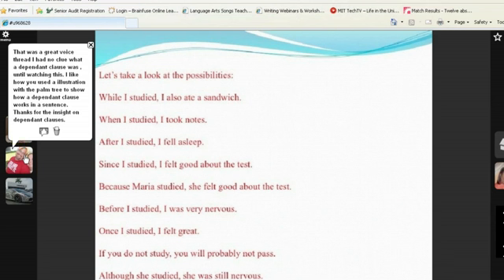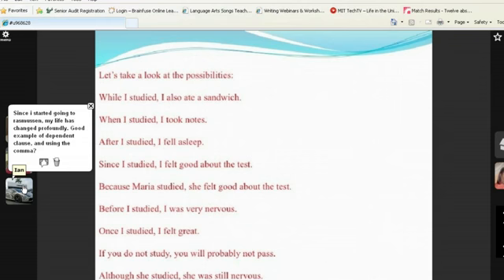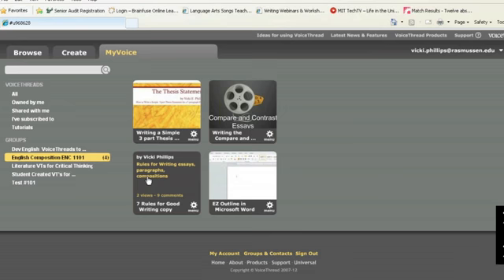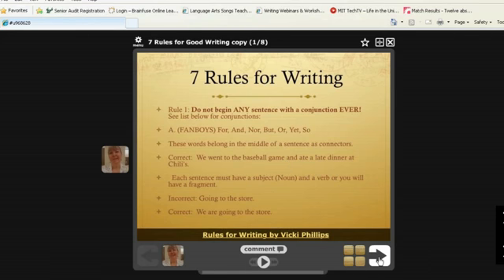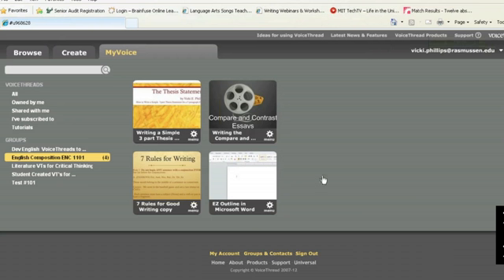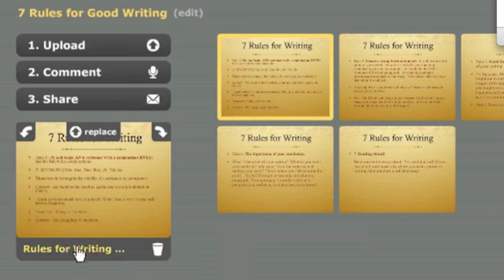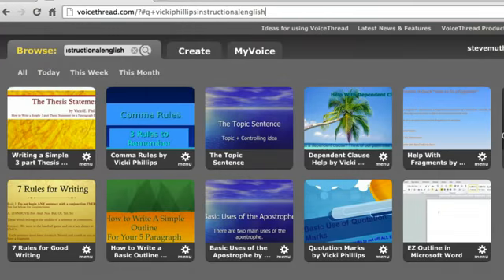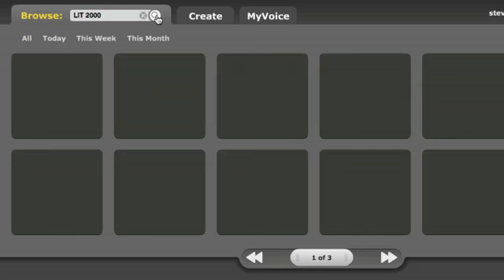Learning Bloom - Voicethread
The basics of how Voicethread is supporting the ideals of Bloom's Taxonomy. This video was created by Voicethread.